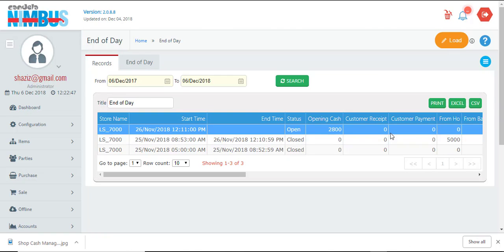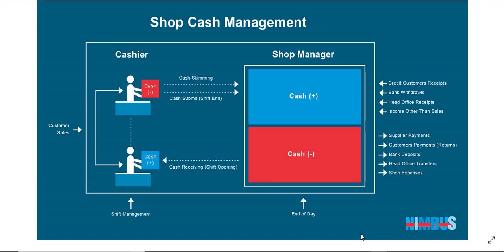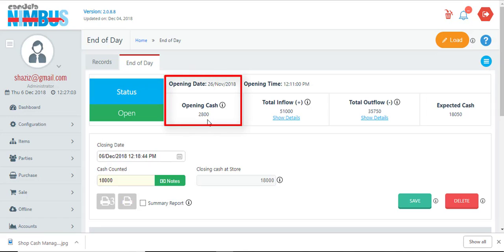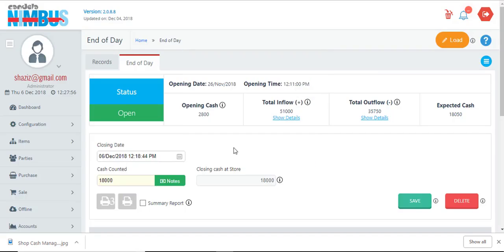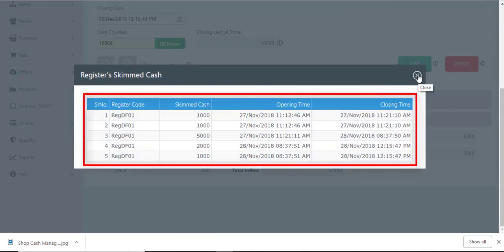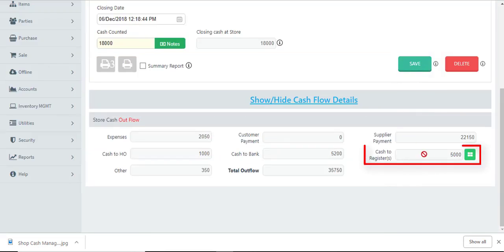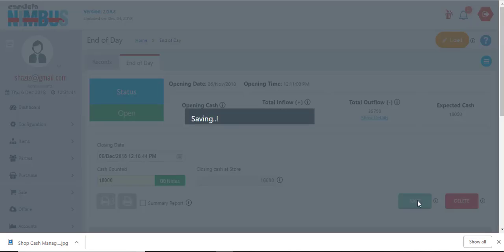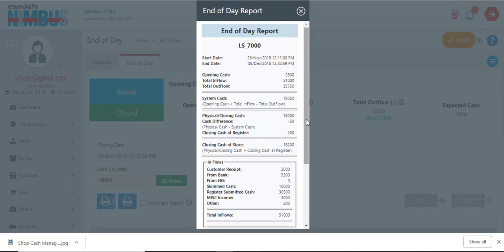Using End of Day in Nimbus RMS English1